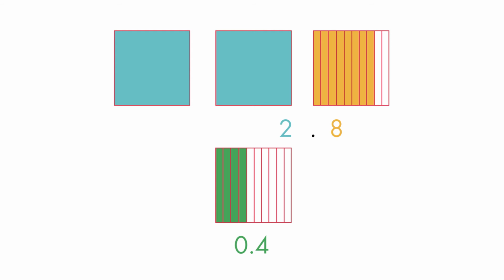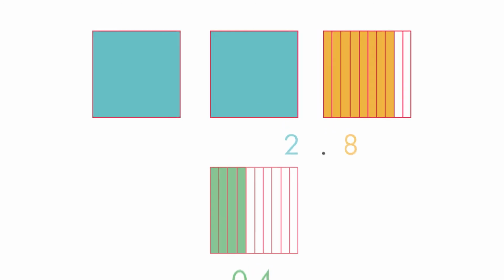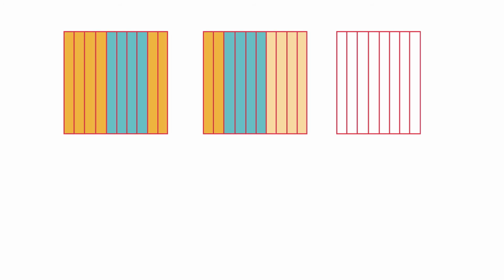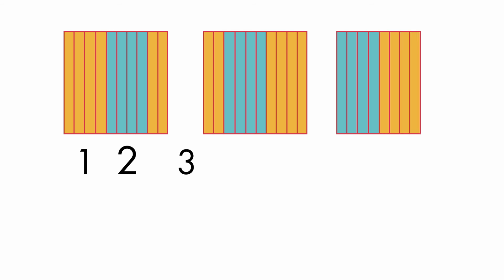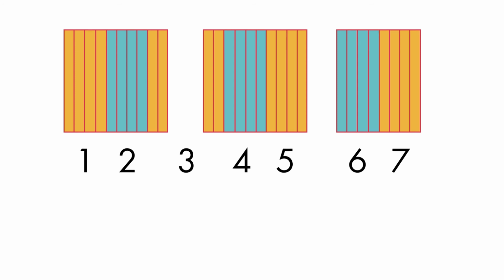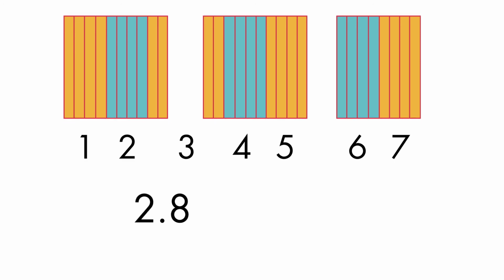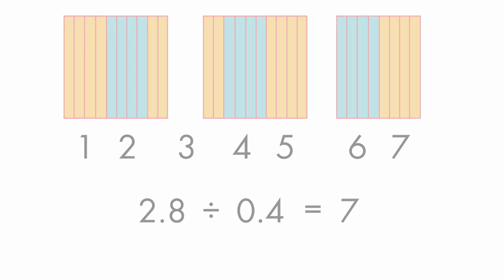Dividing Decimals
Learn how to divide decimals by multiplying the divisor and dividend by the power of ten to make the divisor a whole number.